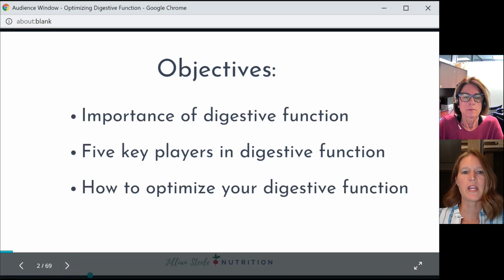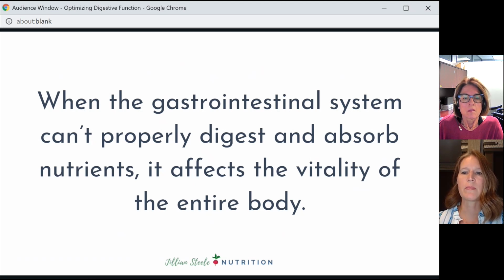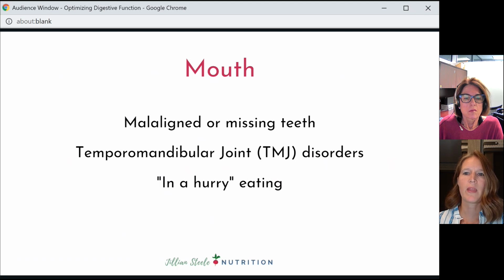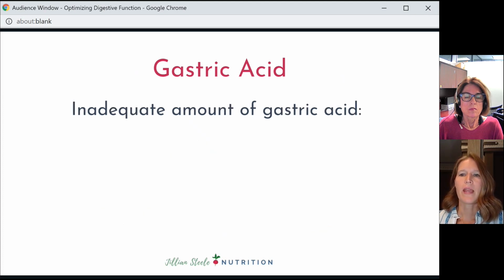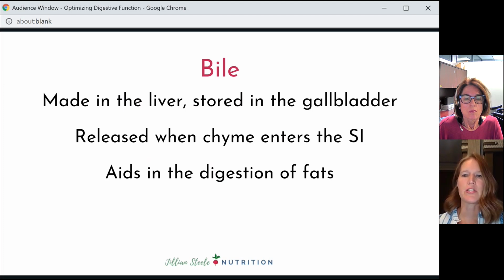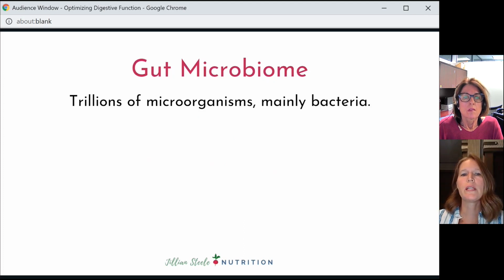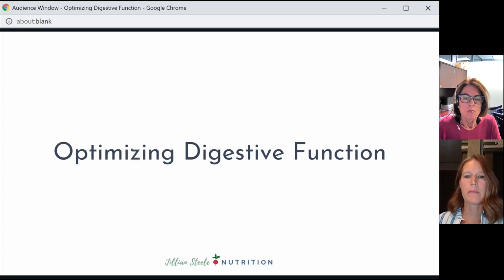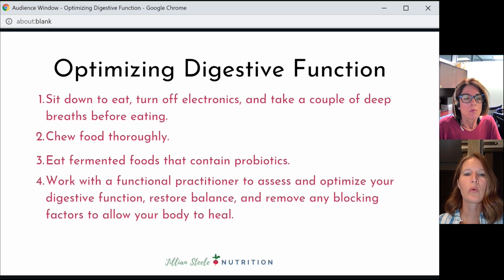Optimizing Digestive Function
Most people have heard of the saying "you are what you eat", but the truth is, if you're digestive function is poor, you’re probably causing more harm than good - no matter how great the quality of food is. In this presentation, Jillian Steele FNTP, will explain how to optimize your digestive function.

Guest presenters do not necessarily represent the views of Natural Grocers